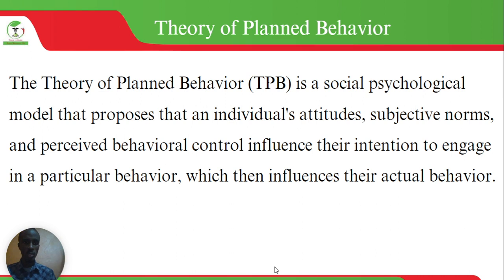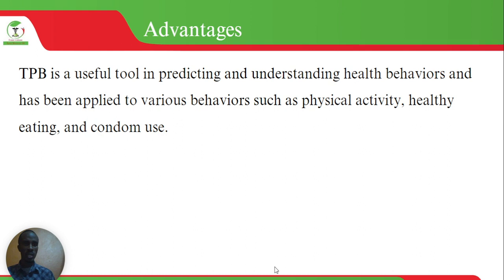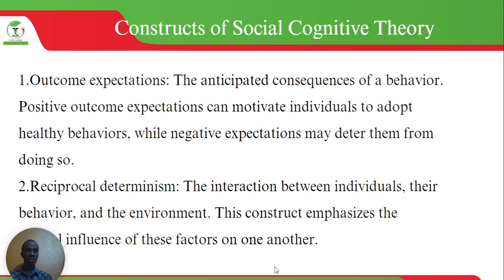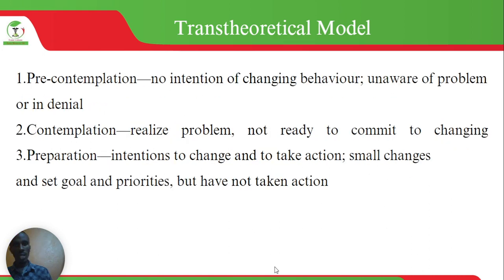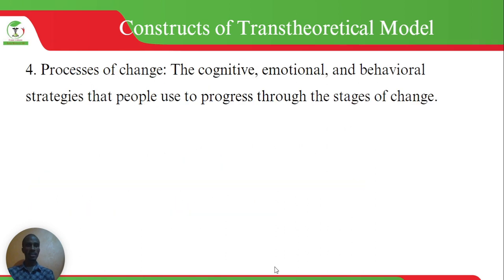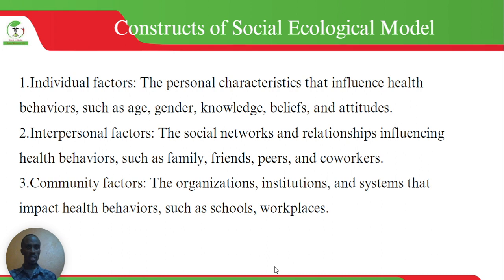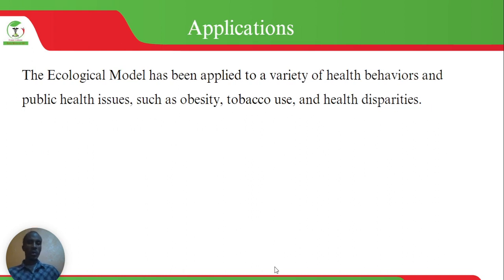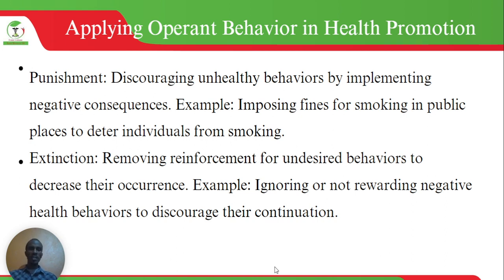Theories and Models of Health Promotion